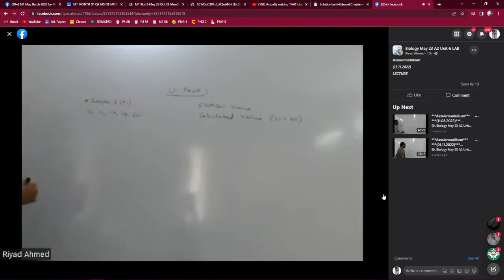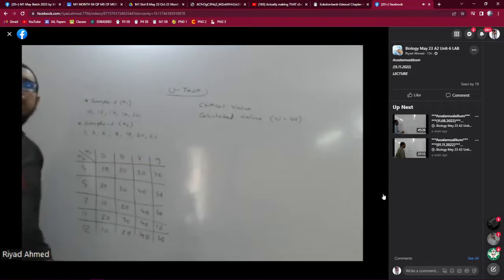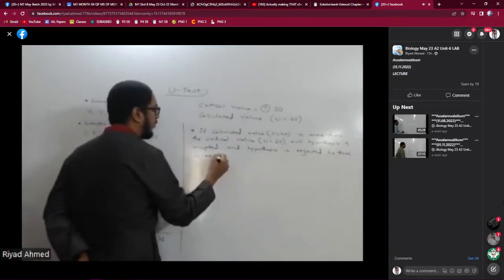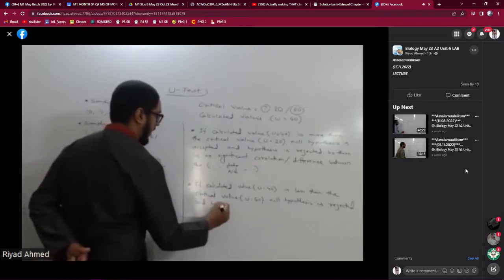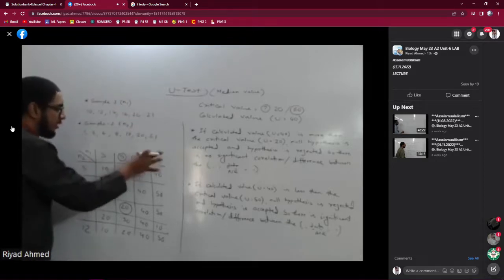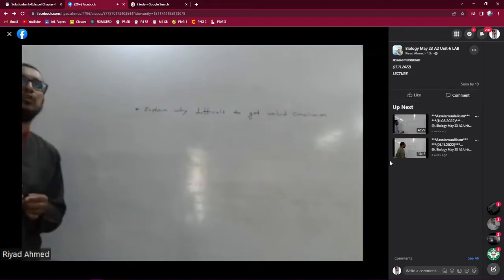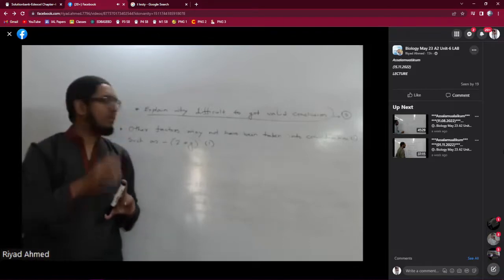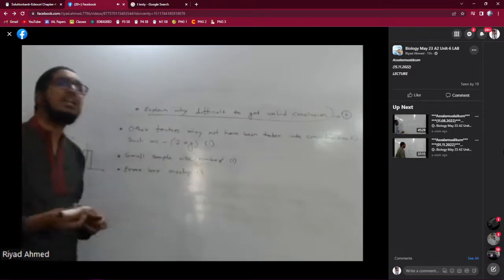BL 15 11 22